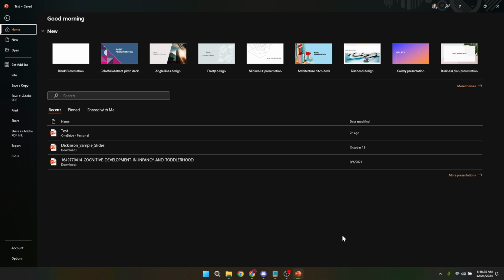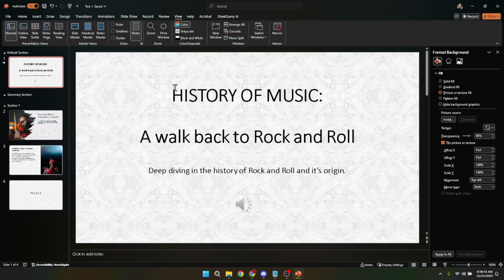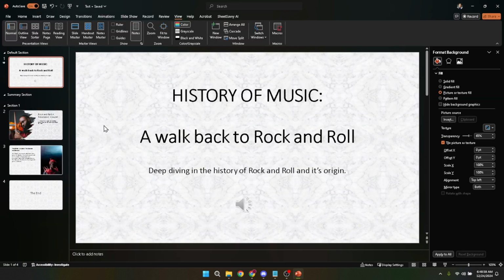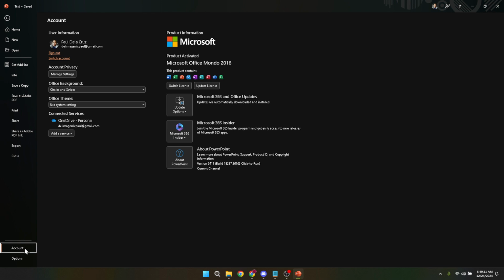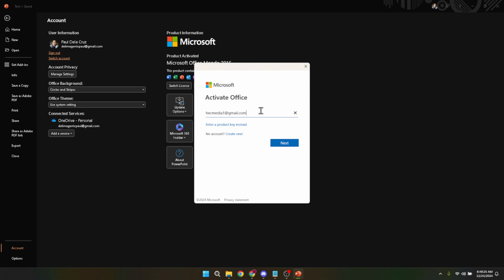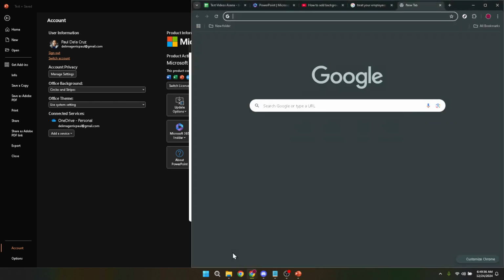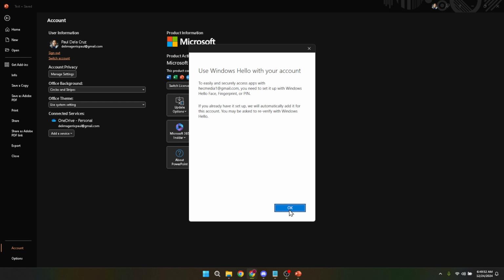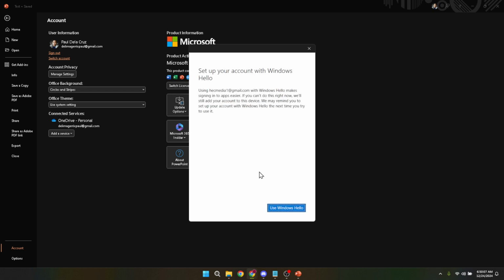How to Buy Powerpoint (Full 2024 Guide)